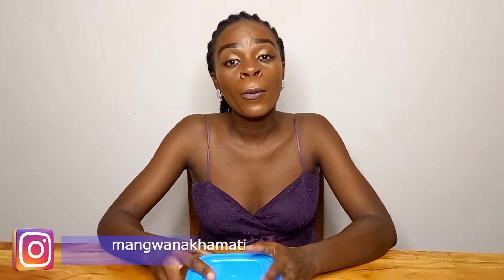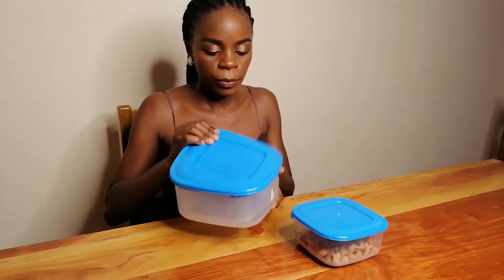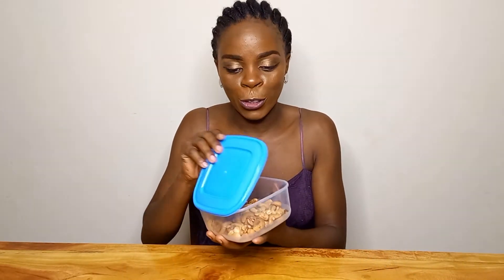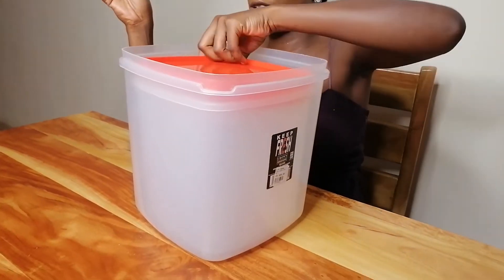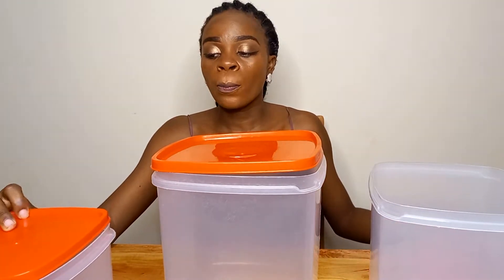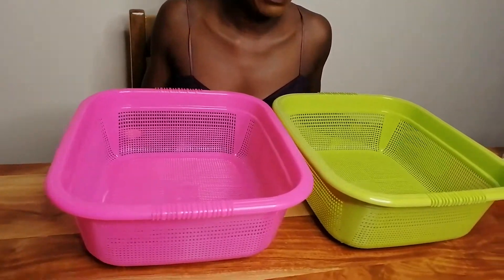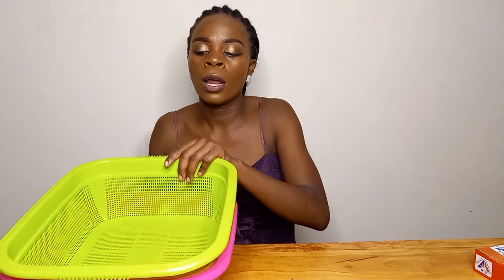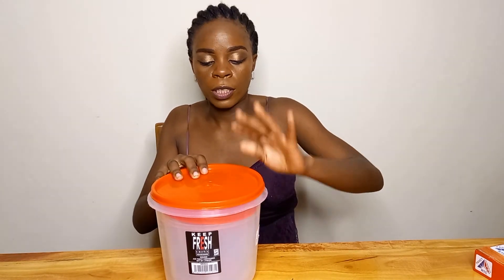BIASHARA STREET MOMBASA || WHERE TO BUYVERY AFFORDABLE PANTRY CONTAINERS IN MOMBASA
Did you know that you can get good pantry organizing containers in Mombasa at affordable prices? I got this household supermarket on biashara street-Mombasa, opposite Markiti that has all the items you need in your kitchen.